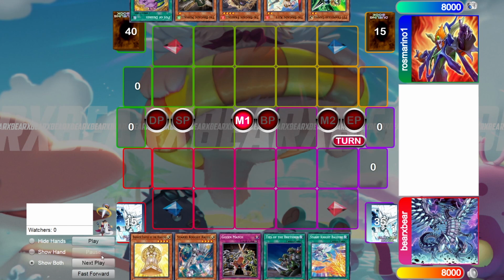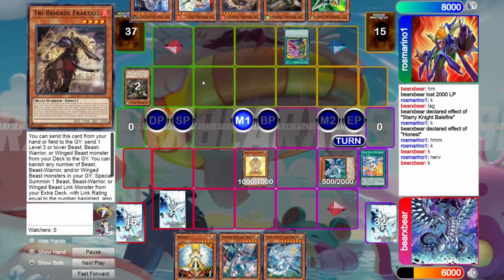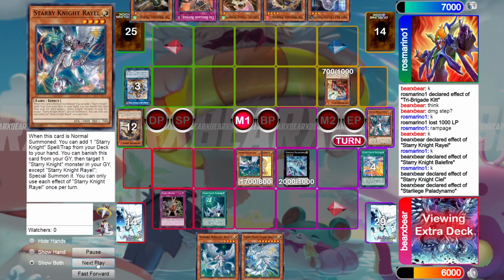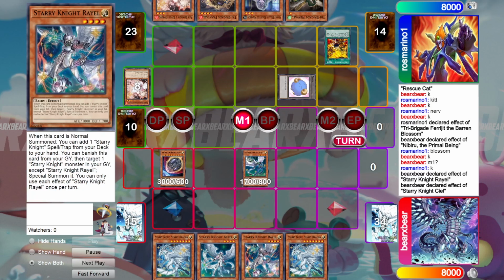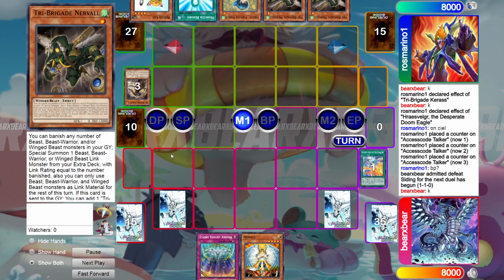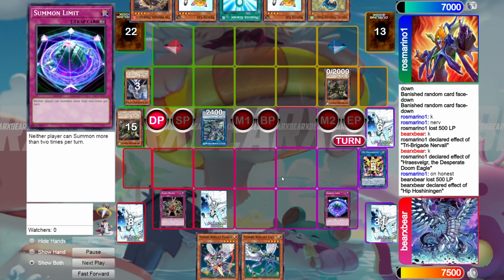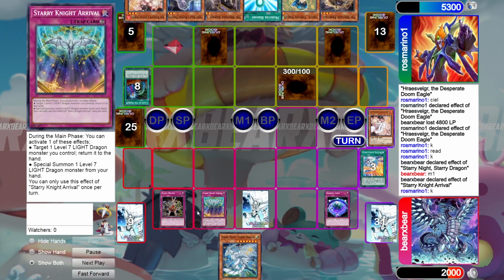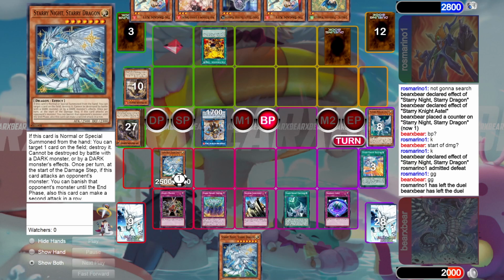Yu-Gi-Oh! Rated Duels: Starry Knight vs Lyrilusc Tri-Brigade (JULY 2021)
► Starry Knight are a very cool budget, non-meta control strategy revolving around Starry Night, Starry Dragon. The deck can utilize some cool and classic cards like Ties of the Brethren and Honest. Come check out how it performs in this rated duel on DuelingBook!